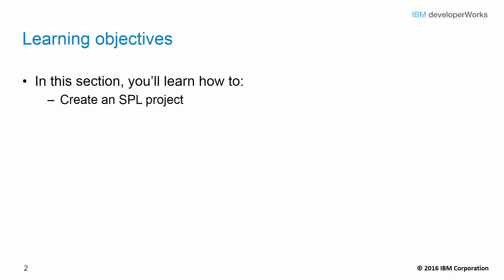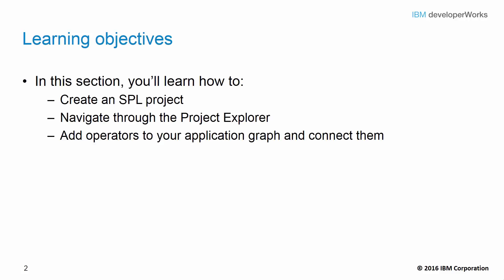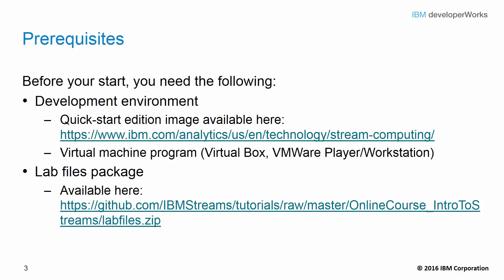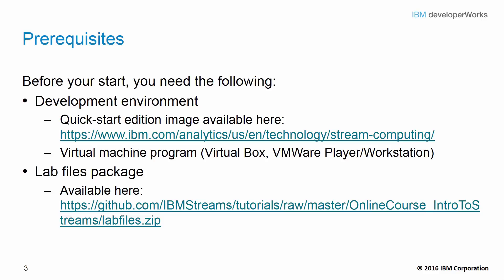dvwkst lab1 intro v2